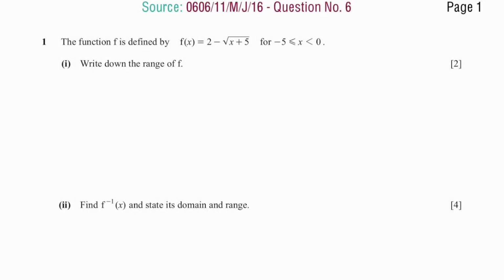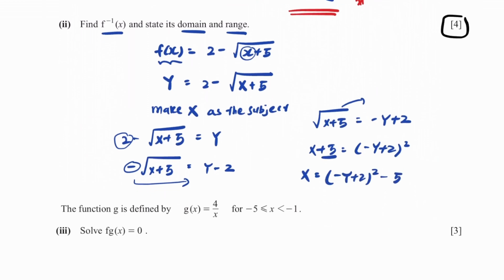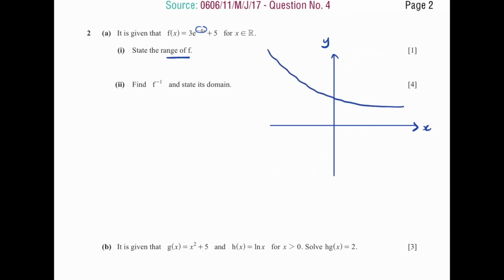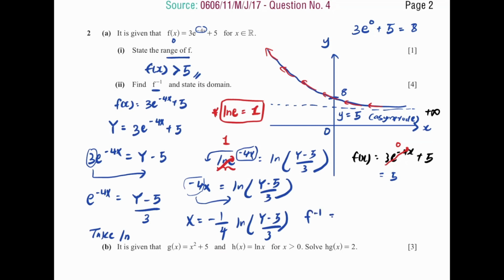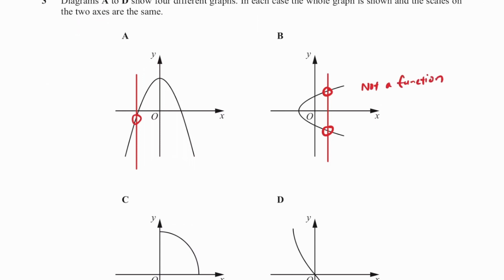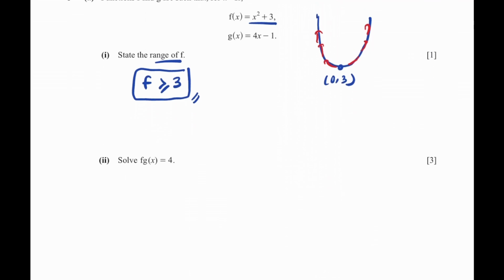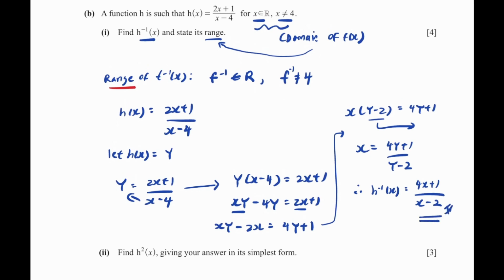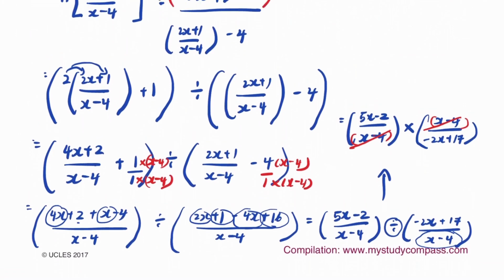IGCSE GCE O Level (0606)(4037) Additional Mathematics: Topical Revision Function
Past paper revision for topic: function.
Please checkout this amazing site for more topical past papers!